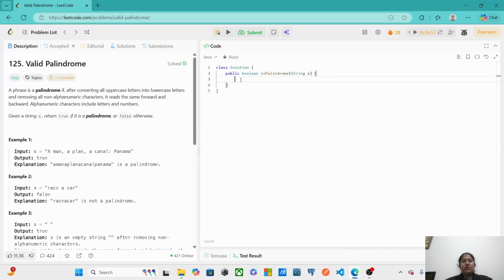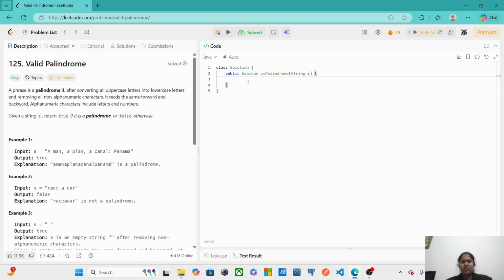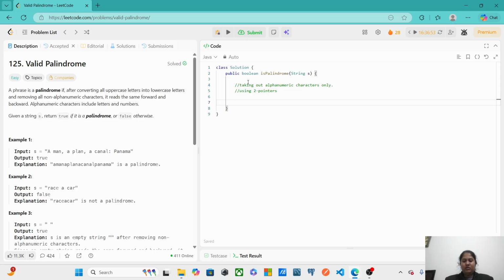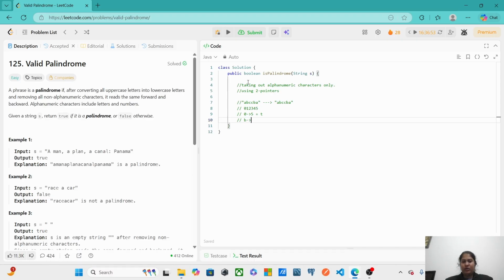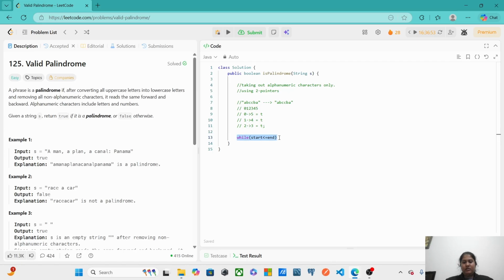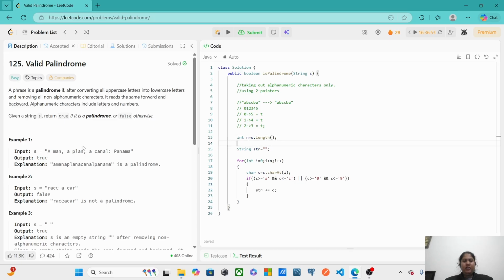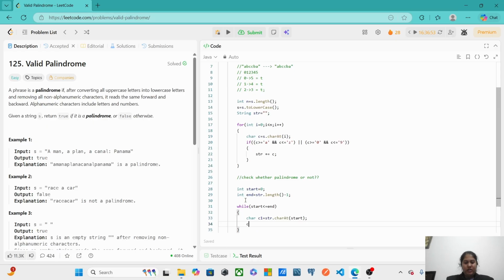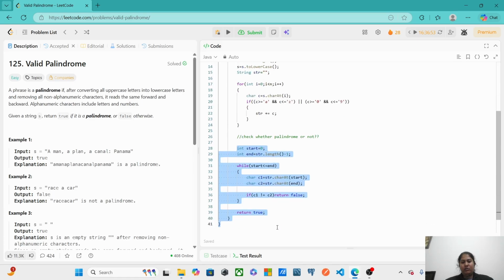LeetCode 125: Valid Palindrome | Java Two-Pointer Solution (Step-by-Step)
In this video, we dive into LeetCode 125: Valid Palindrome, a classic string manipulation problem frequently asked in technical interviews at companies like Meta, Amazon, and Google.

We walk through the Two-Pointer technique in Java to solve this efficiently. You will learn how to clean the input string by removing non-alphanumeric characters and converting it to lowercase, then how to compare characters from both ends to determine if it's a palindrome.